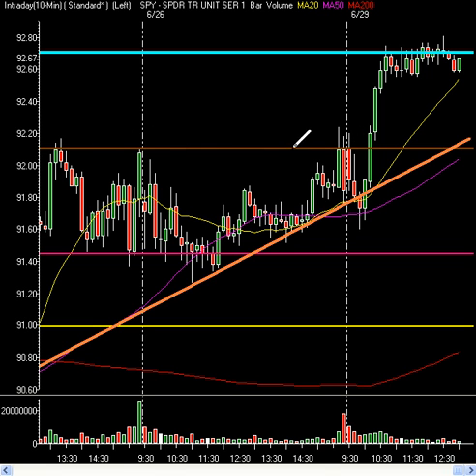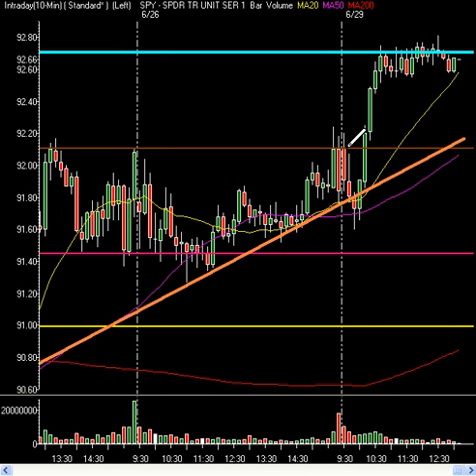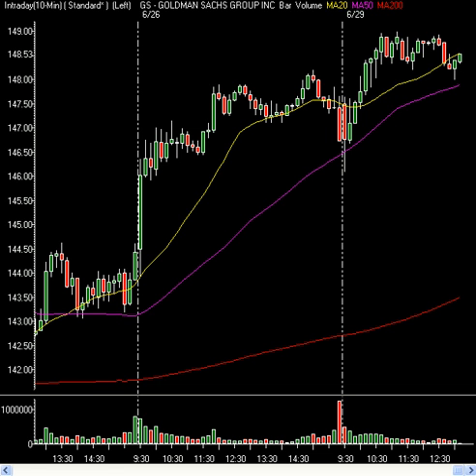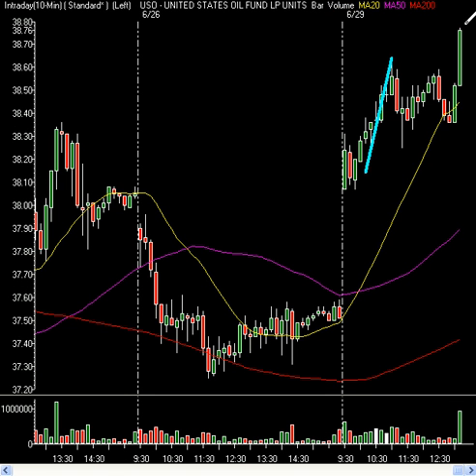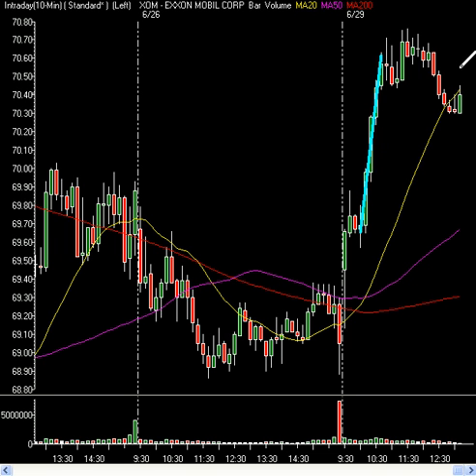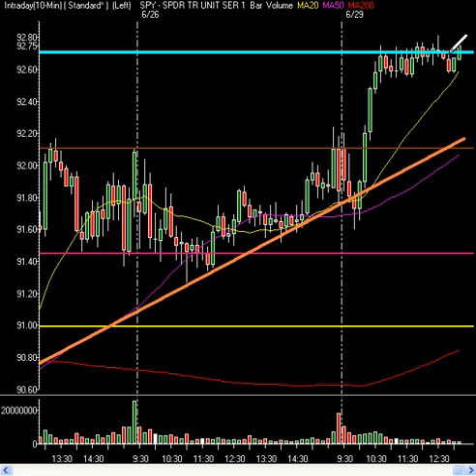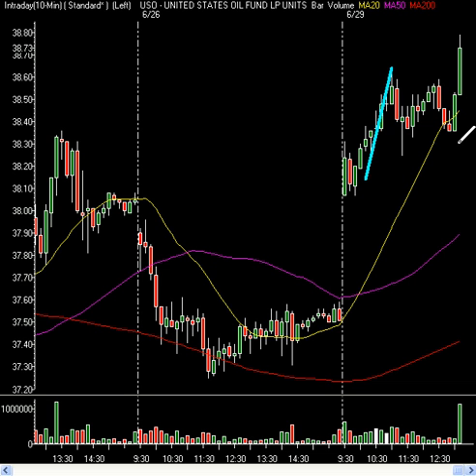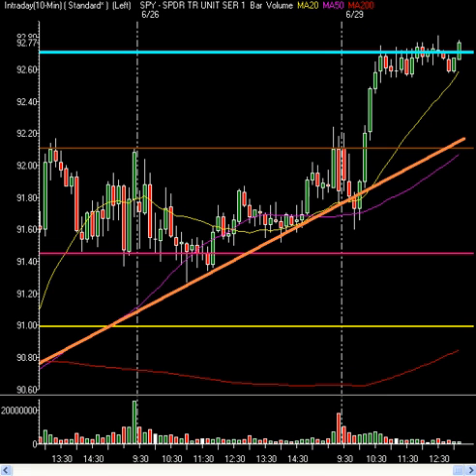Market Technical Analysis - Market Runs On Oil, Then Sideways On Volume 06/29/2009